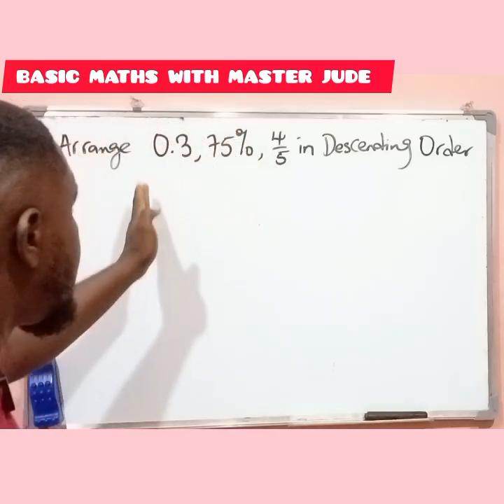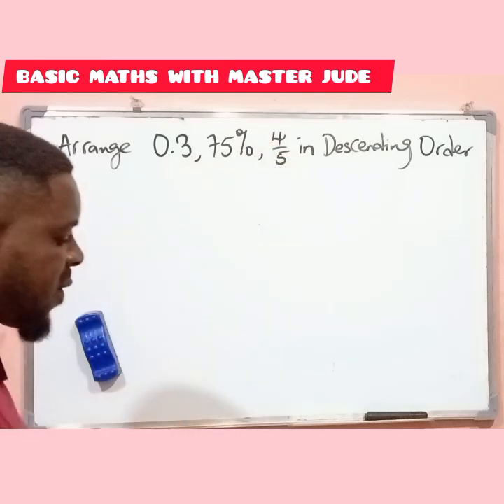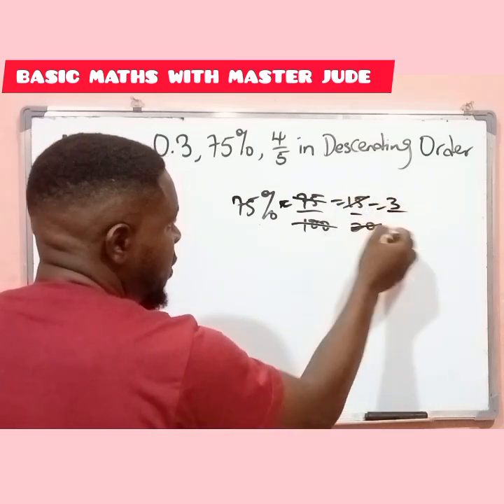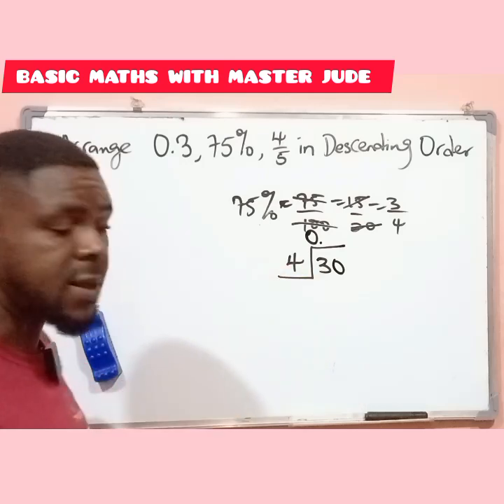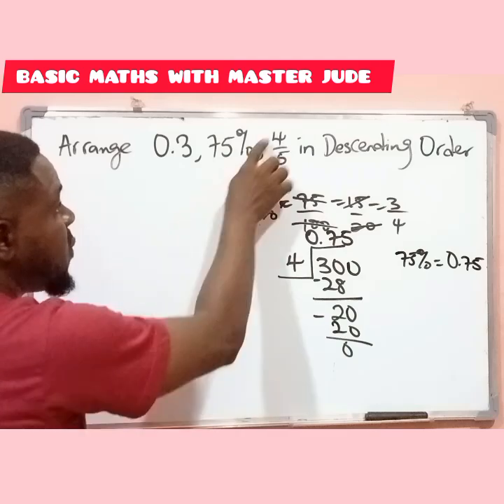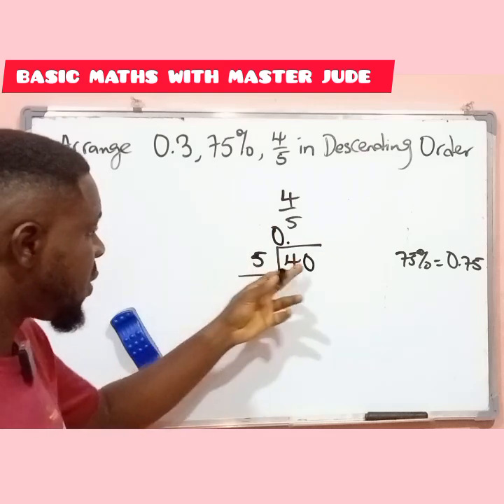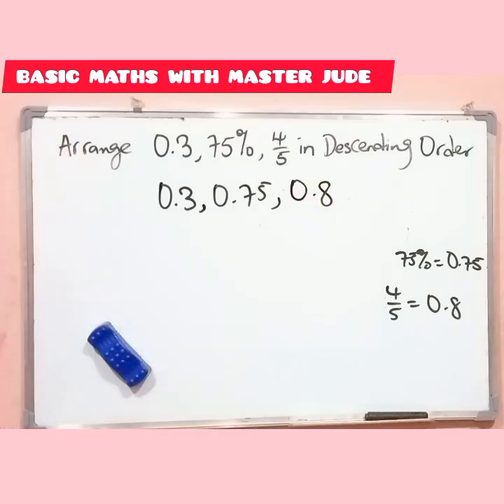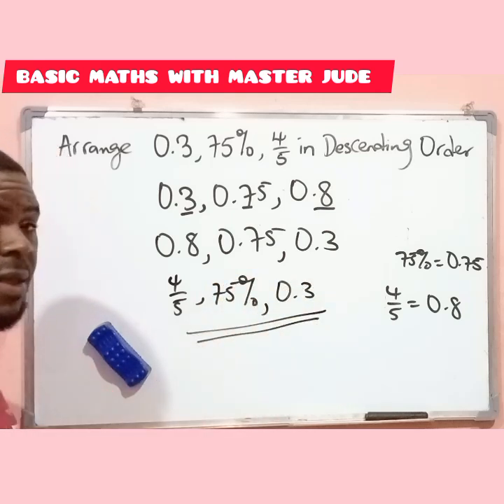SATs and 11Plus Examination Question.